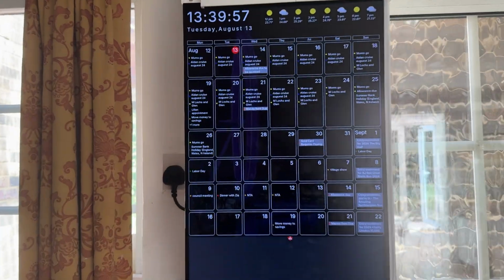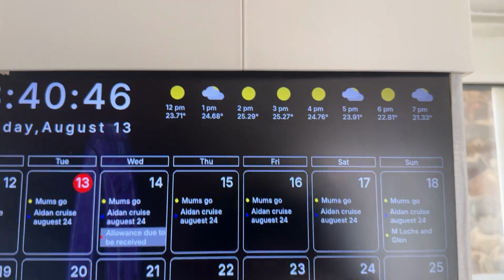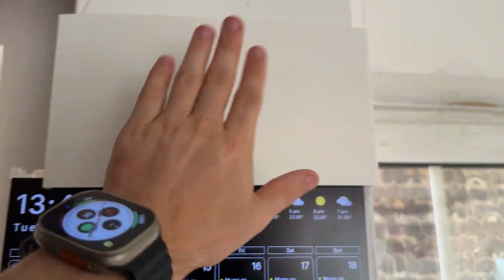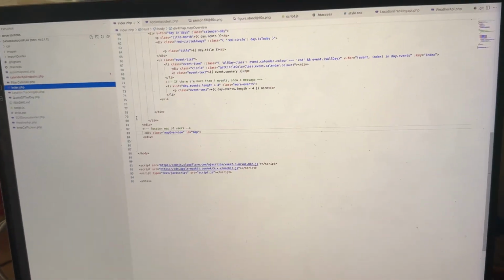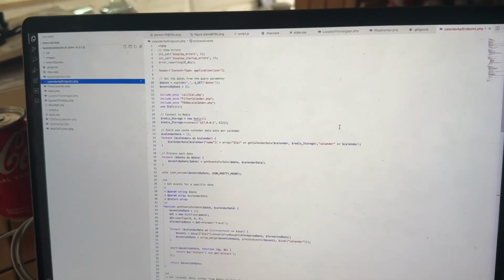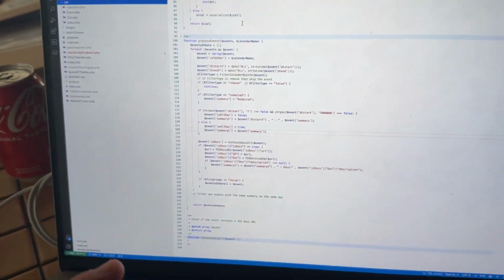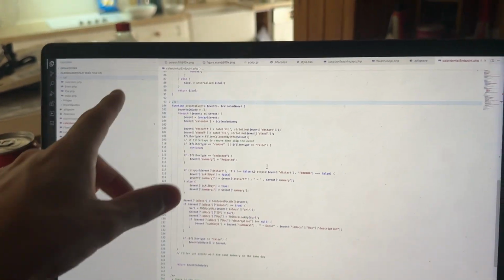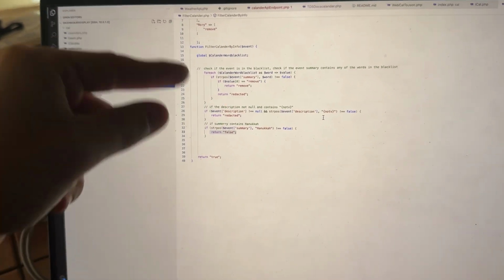Just going over my calendar code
This is my smart home Callander

Code is on GitHub